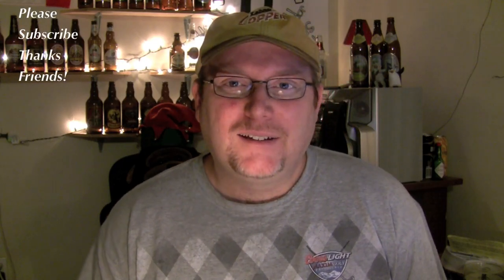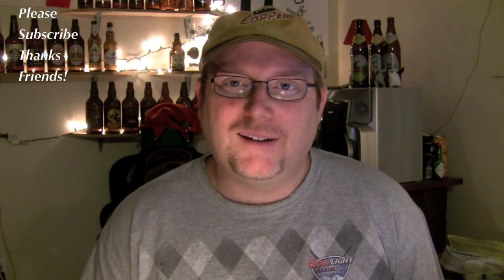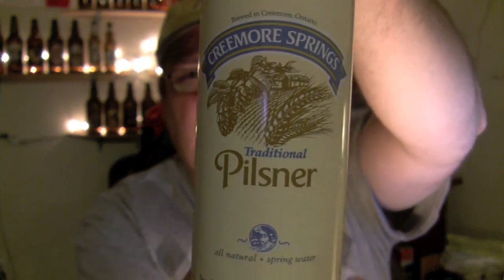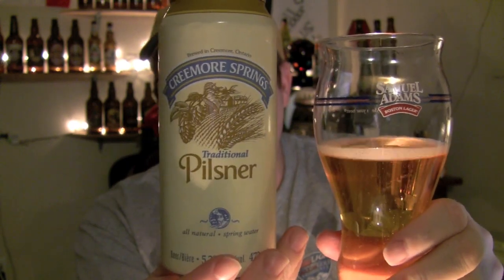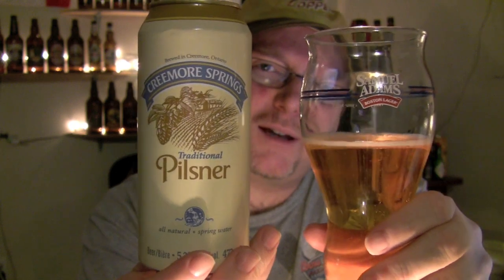Creemore Springs Traditional Pilsner - Beer Review 67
A very nice easily session-able pilsner!